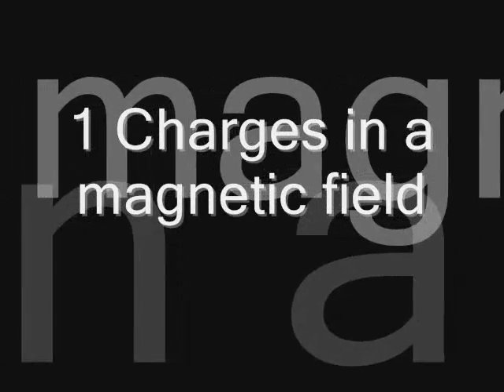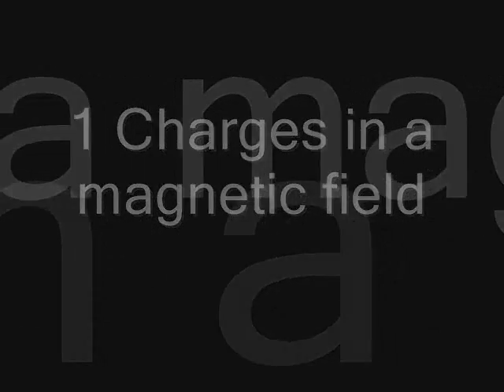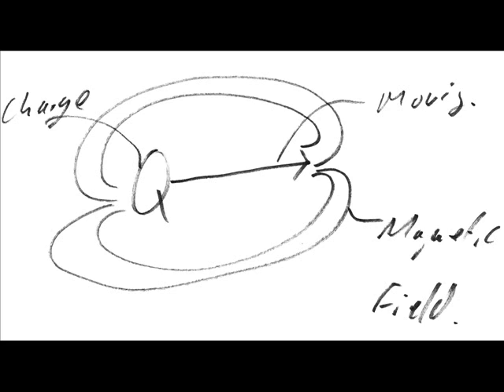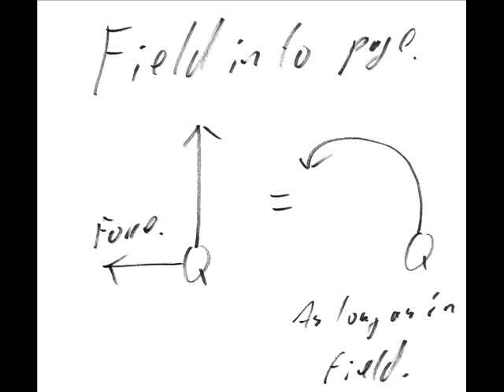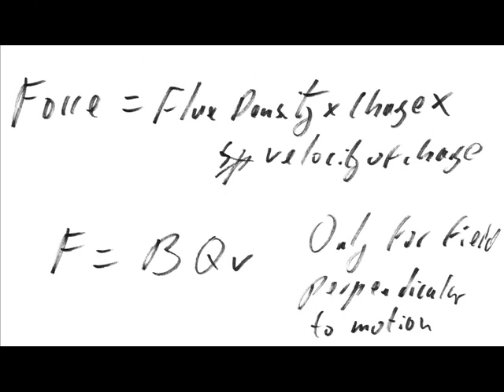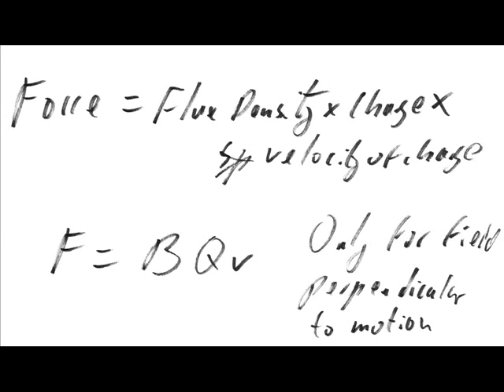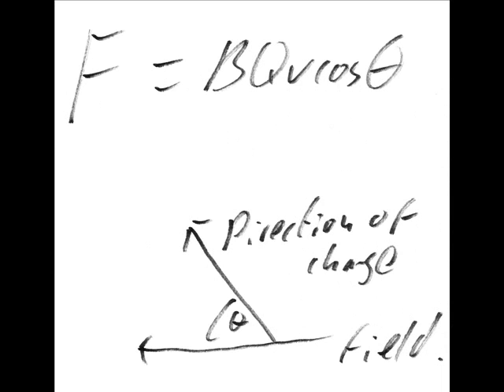1 Charges in a magnetic field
Part of my "Advanced Physics Tutor" website. This video tells us what happens to charge inside a magnetic field.